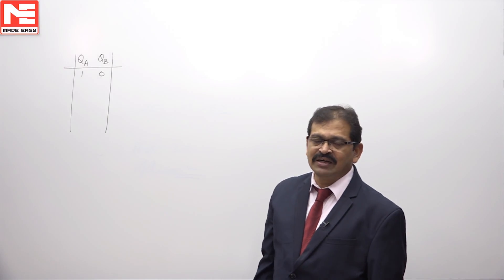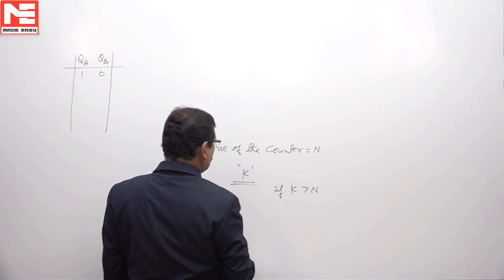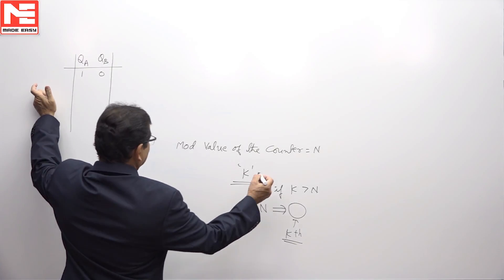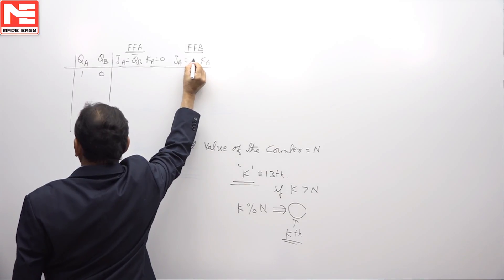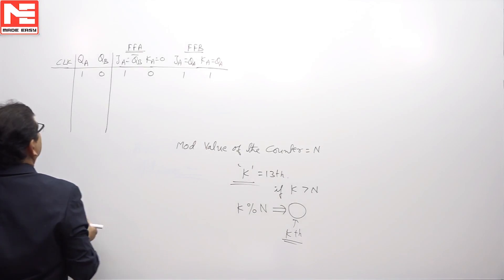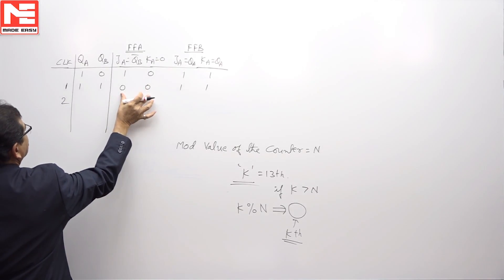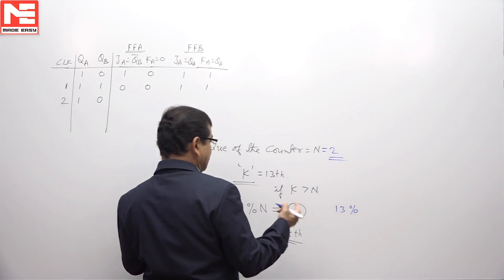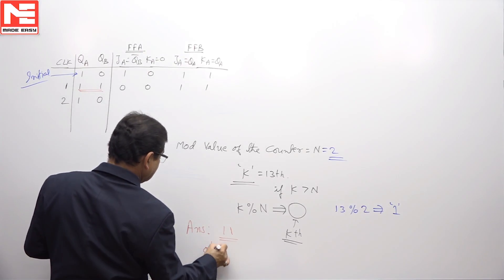Face GATE | Day 8 | 15th Oct | CS | Q. 01 | MADE EASY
Video Solution for Day 8 - Q. 01 (CS)